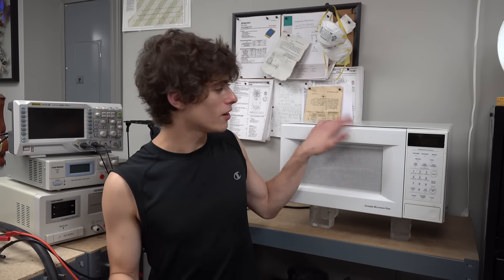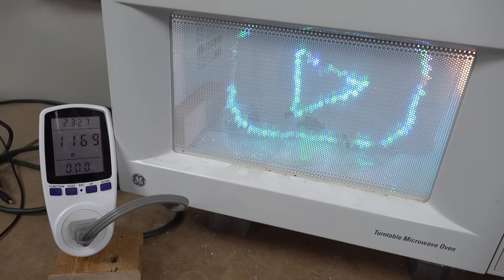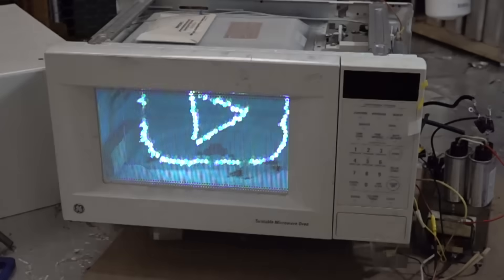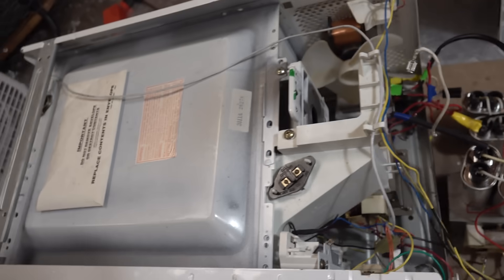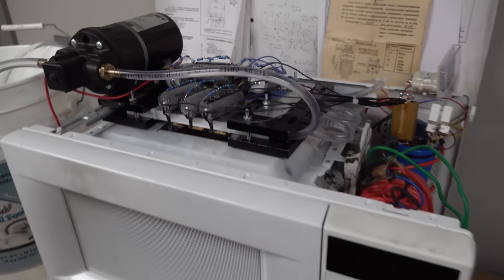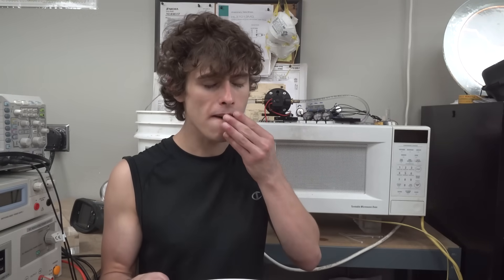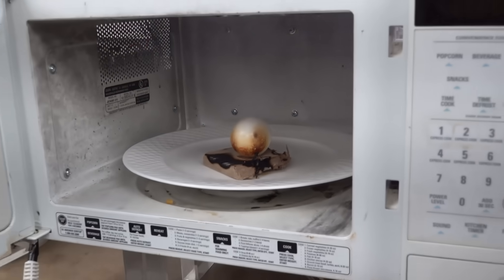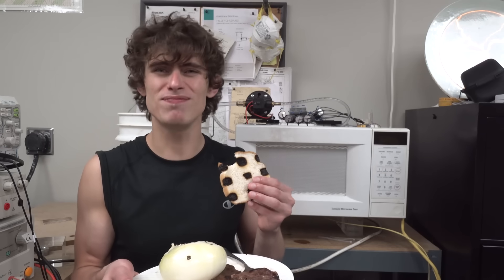I converted my microwave into a LASER oven!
the original macrowave

What started as a simple desire for a better microwave got carried away and I ended up converting it into a 700W laser oven!

In this video I attempted to modify my microwave to cook better by upgrading the magnetron power supply. Switching from a half wave voltage doubler to the full wave circuit allowed me to double the power and then some, but I eventually ended up frying the magnetron.

I ended up gutting the original parts and added my own bank of high power blue laser diode arrays. The new oven draws about 2kW of power, and about 700W of that makes it out as laser light. I cooked a bunch of different foods with it like smores, steak, toast, and several others.

Cooking food with lasers is one of the most requested experiments I try on this channel, so this laser oven should satisfy those desires quite nicely. The effects on food are interesting to say the least. Lots of things burn under the blue light, adding a "smoky" flavor. Yummy.

Song at 8:55 is "We Made It" by Reed Mathis